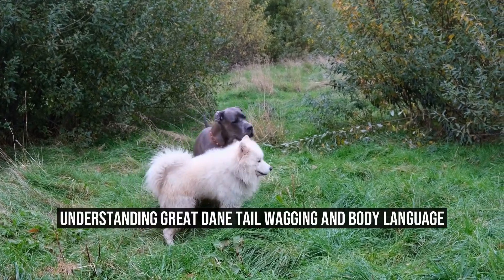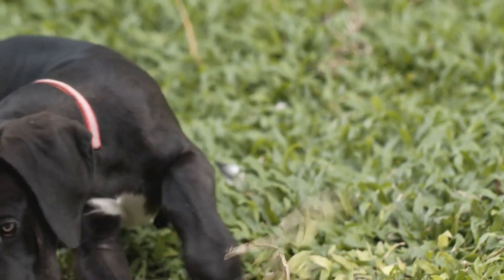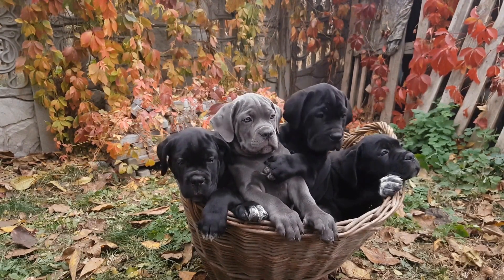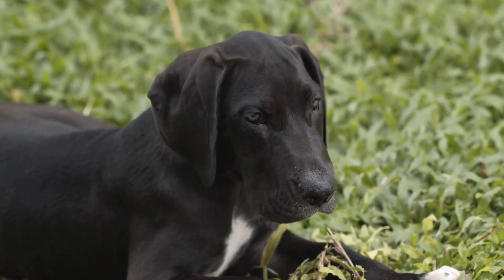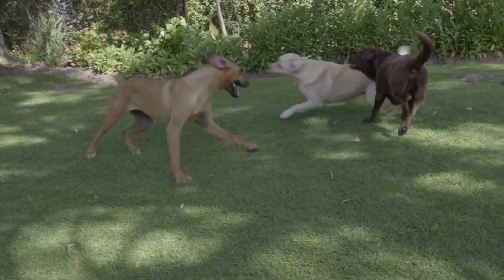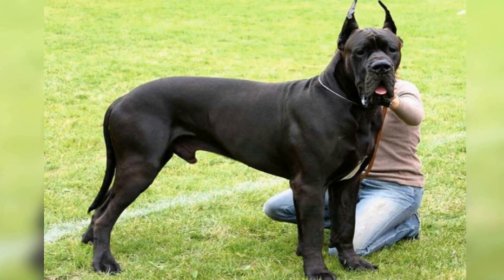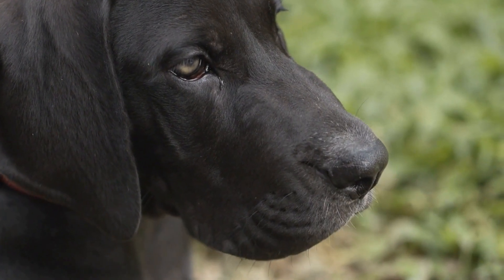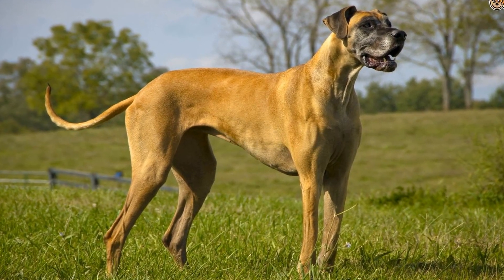Understanding Great Dane Tail Wagging and Body Language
Great Danes are known for their impressive size and gentle nature  With their massive bodies and long tails, these dogs can communicate a lot through their wagging tails and body language  As a dog owner or enthusiast, it's important to understand what their different tail wagging gestures and overall body language mean  In this article, we will explore the various ways Great Danes express themselves through their tails and bodies

When it comes to tail wagging, it's essential to recognize that not all wagging is the same
00:00 Understanding Great Dane Tail Wagging and Body Language